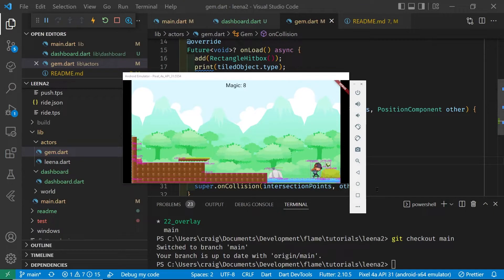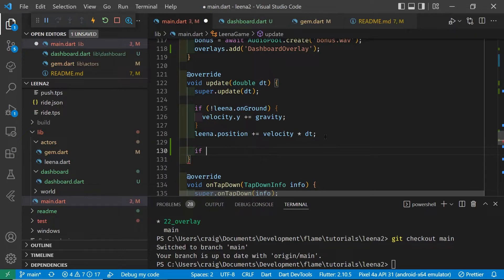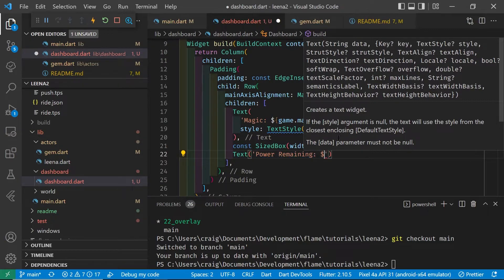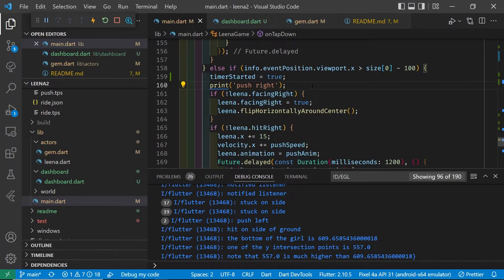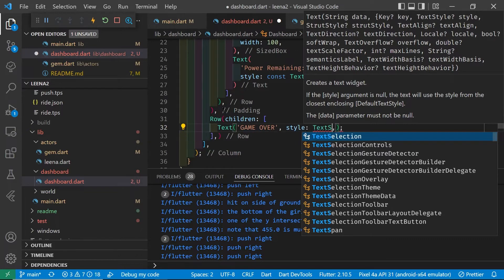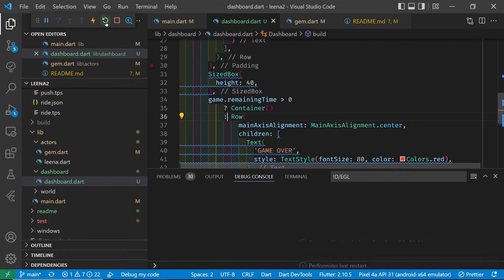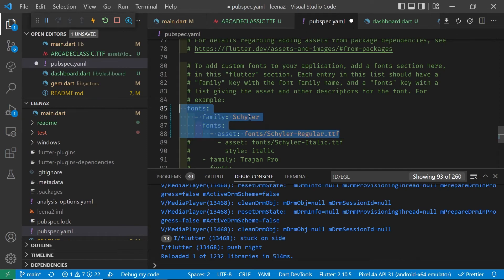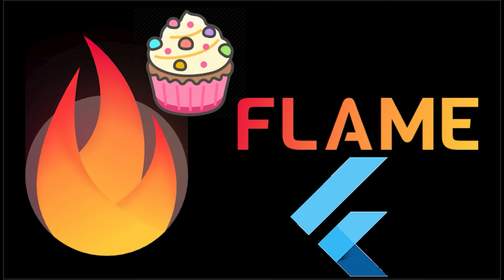23. Flame Timer on Flutter Widget Overlay - Leena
Add a countdown timer to the Flutter overlay system of your Flame game using the Flame timer system.